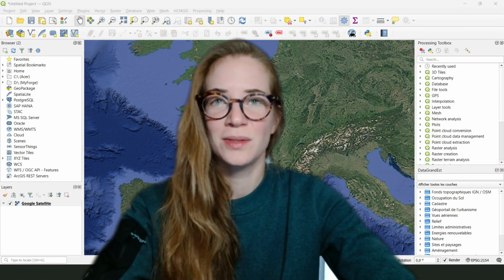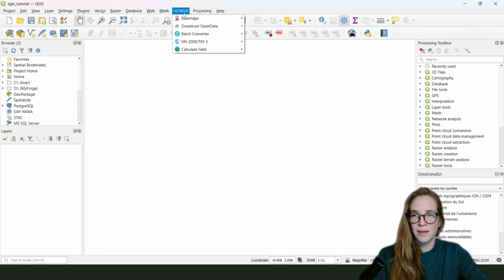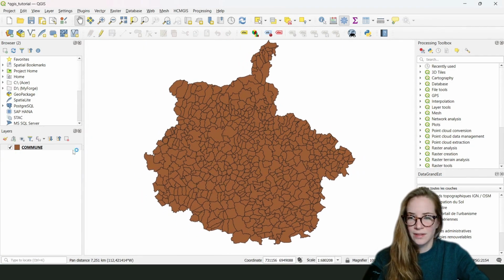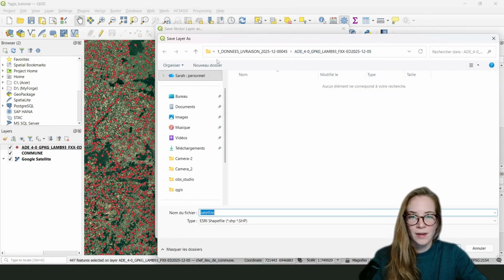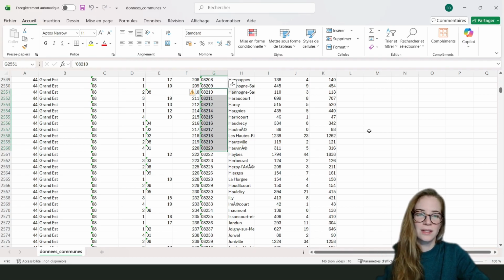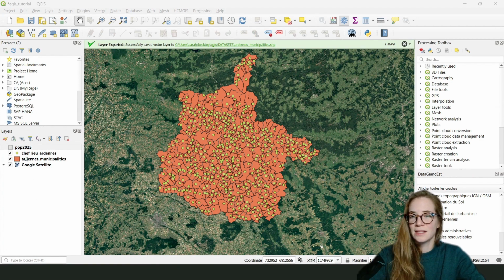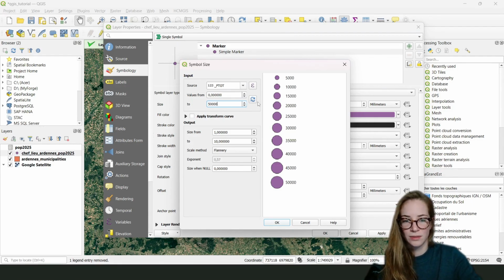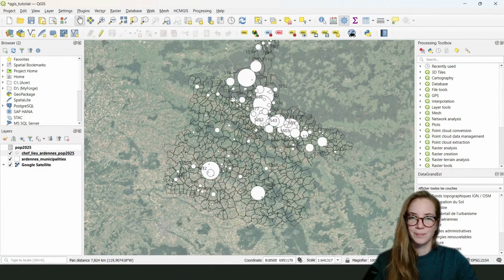QGIS Tutorial: Spatial Joins, Population Maps, Proportional Symbols & Labeling (Intermediate)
00:00 Introduction
00:50 QGIS Preprocessing
02:55 HCMGIS Plugin Installation
03:41 Downloading Municipal Boundary Datasets
06:04 Loading Vector Data into QGIS
07:26 Styling Vector Layers
08:20 Selection by Expression (Attribute Table)
12:20 Downloading Population Dataset
13:38 Data Filtering and Selection in Excel with CSV Export
14:57 Importing a No-Geometry CSV into QGIS
16:25 Performing a Spatial Join in QGIS
19:13 Proportional Symbols Based on Population
21:01 Adding Labels for Population
23:43 Conclusion

This step-by-step tutorial covers everything from downloading municipal boundary datasets and population data, to performing spatial joins, styling vector layers, adding proportional symbols, and labeling.

Good luck with your GIS projects and follow for more free GIS tutorials!